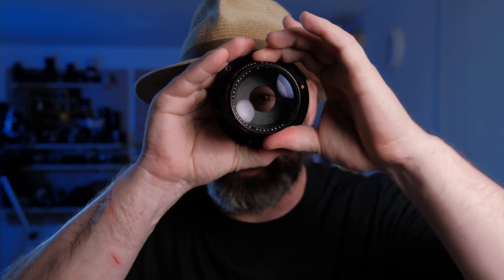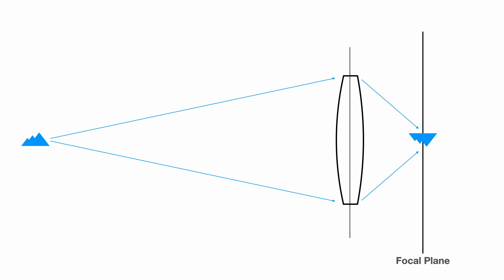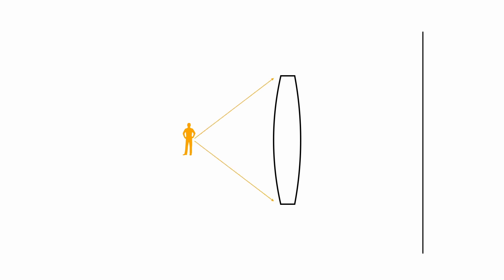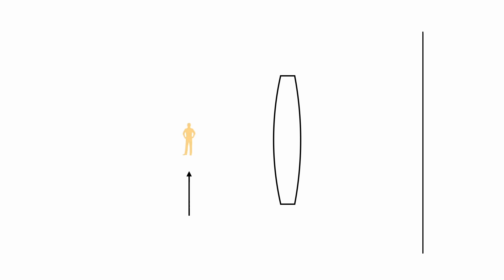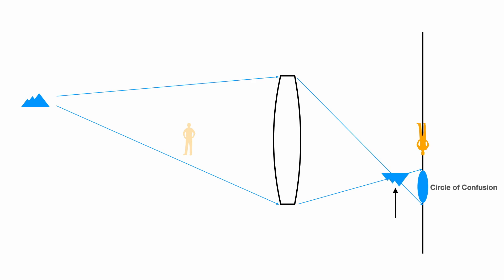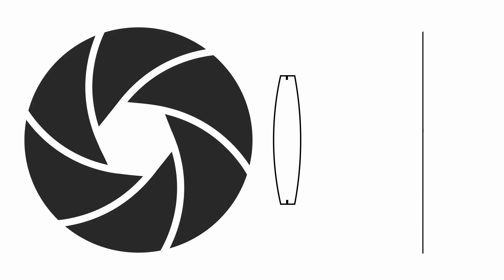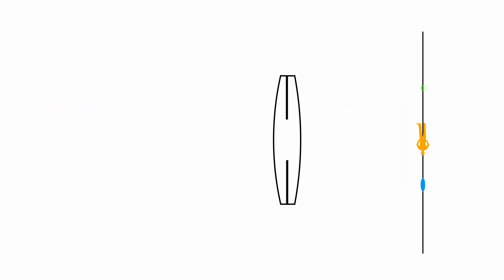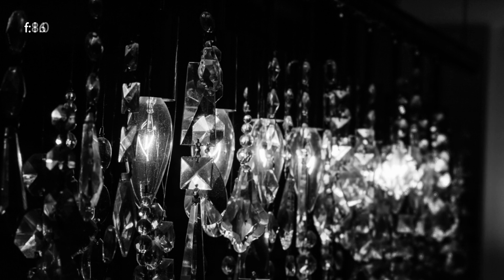Focusing with a Lens - Depth of field, Aperture and Circles of Confusion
In this video I use the best clip art and line drawings to illustrate how lenses focus, how we increase or, decrease depth of field, how the focal length is calculated, and how circles of confusion are made. So... some basic camera and photography science...